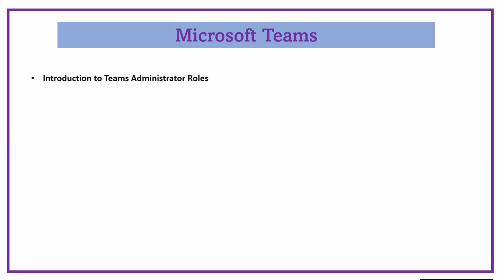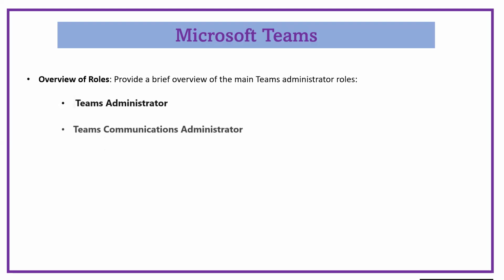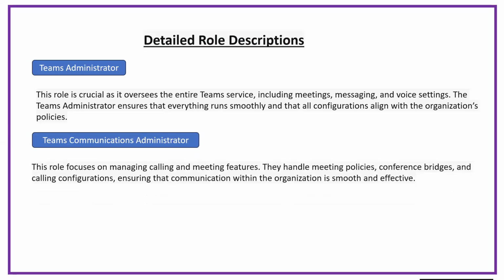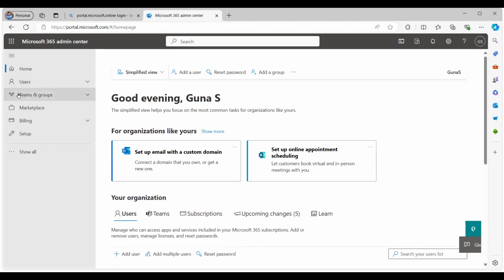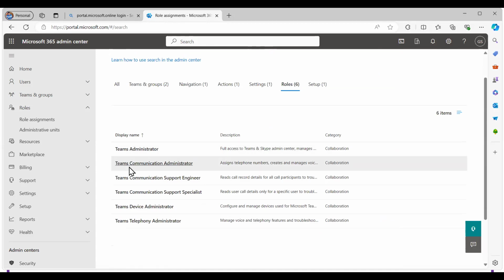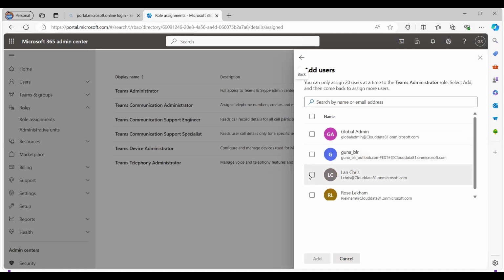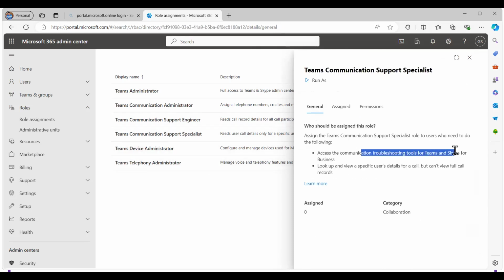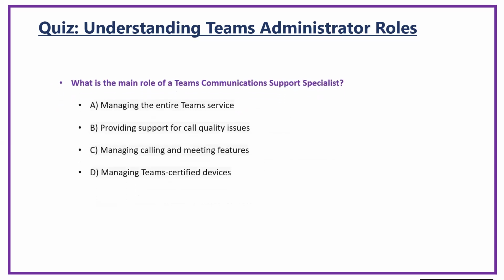How to choose appropriate administrator roles in Microsoft Teams